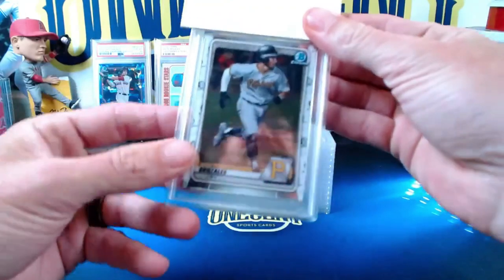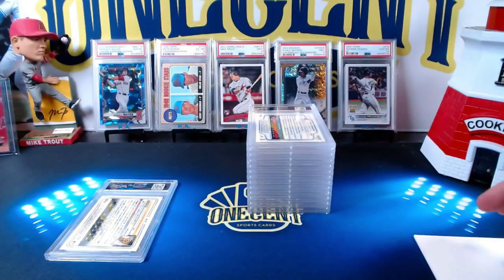PSA REVEAL! 14 Cards! First Ever Patreon Group PSA Submission!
Today on the channel, we have a 14 card PSA Reveal and it is the first ever PSA Reveal from card that were submitted for grading to PSA by my Patreon group.

In the PSA Reveal we have baseball cards that get PSA grading from Ronald Acuna Jr., Bobby Witt Jr., Xander Bogearts, Yogi Berra and more.

Find our how we did on our PSA submission in this 14 card PSA Reveal!

Also, if you want to have me submit cards for PSA grading at no additional cost to you, be sure to check out my Patreon Group. All Patreons can have me submit cards on their behalf at no additional charge to them beyond the standard PSA grading fee.

JOIN ONE OF THE HOBBY'S LARGEST PATREON COMMUNITIES!
Get into the next One Cent Sports Cards live break! Join one of the hobby largest Patreon communities dedicated to sports cards and get 1st notification on every break, monthly packs, break credits, retail restock notifications, discord community access, Buy/Sell/Trade community access and much more!  All for as low as $2/month!